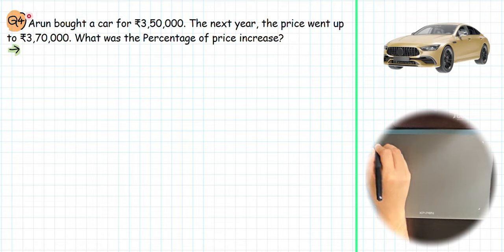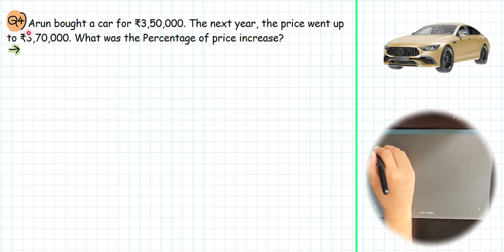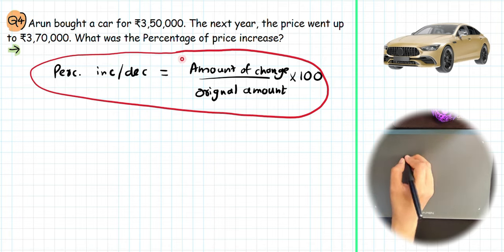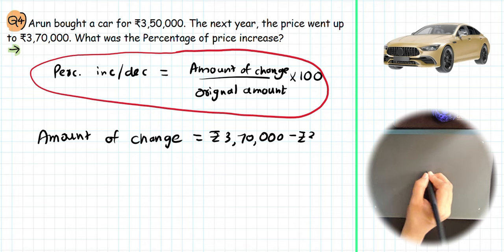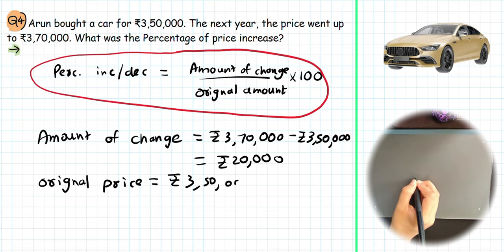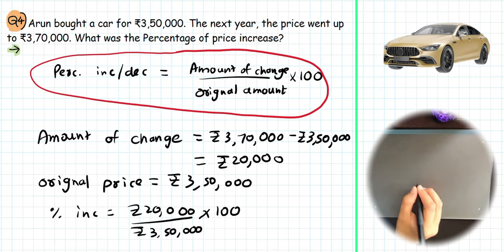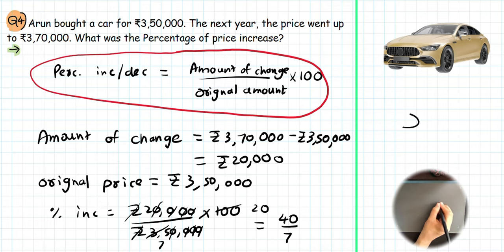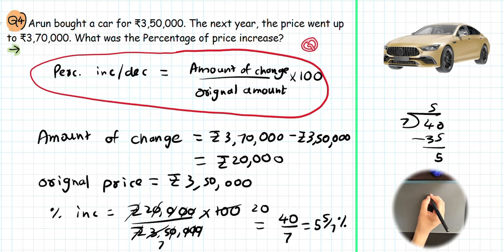Q4 | Ex 7.2 | Chapter 7 - Comparing Quantities | Class 7th Maths | NCERT/CBSE | 2024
Chapter 7 Comparing Quantities Notes:
👉 Welcome to our Class 7 Maths series on Chapter 7: Comparing Quantities. In this video, we will find solution for Q4 of Exercise 7.2.

Join the Telegram Channels Now!

Time Stamps:
0:00 Intro
0:03 Q4 Ex7.2 Class 7
0:25 Solution
1:50 Outro